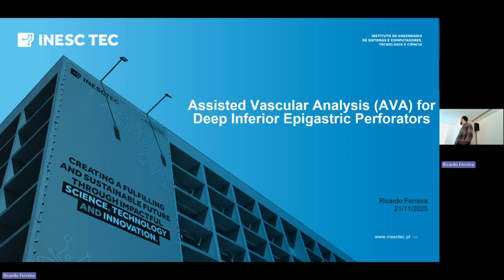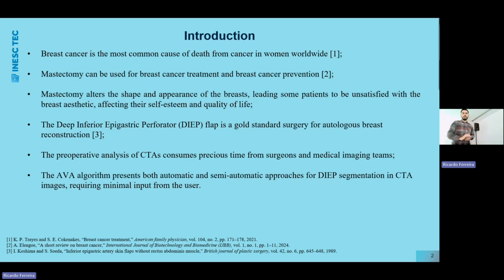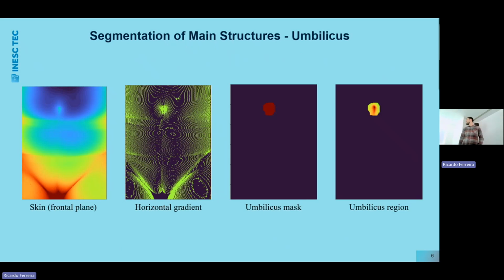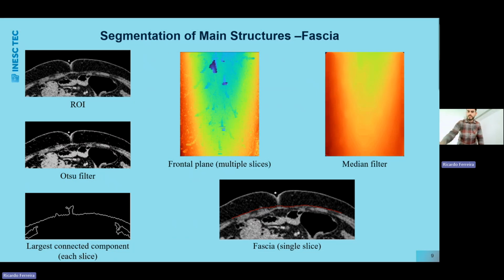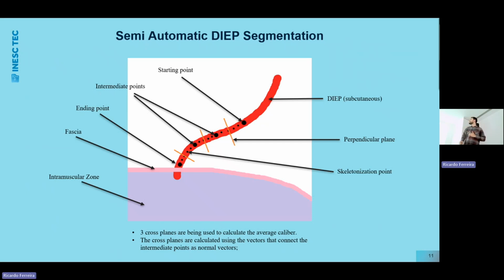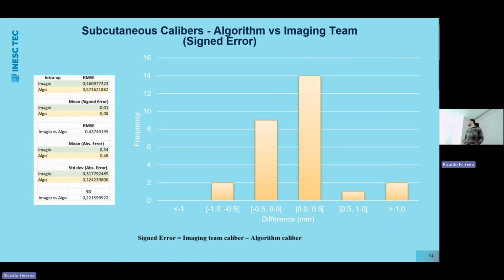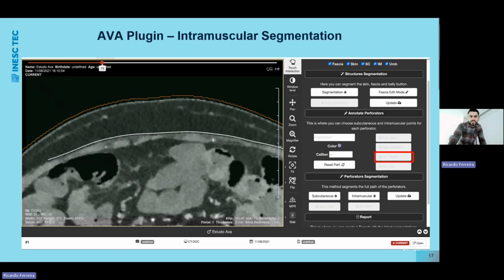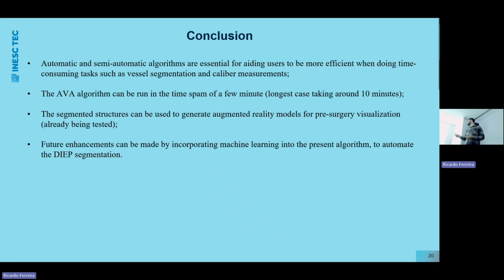VCMI Talks #6 | November 2025 | Ricardo Ferreira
VCMI Talks #6 counted with the presentation of Ricardo Ferreira.

Title of Ricardo Ferreira's presentation: Assisted Vascular Analysis (AVA) for Deep Inferior Epigastric Perforators

Description of Ricardo Ferreira's presentation: Preoperative planning plays a key role in successful aesthetic outcomes for breast cancer surgeries. Ricardo presents the AVA algorithm to assist in preoperative CT analysis, including automatic segmentation, marker placement, and report generation.  He demonstrates how this automated pipeline improves analysis speed and reliability, freeing up time from medical staff.